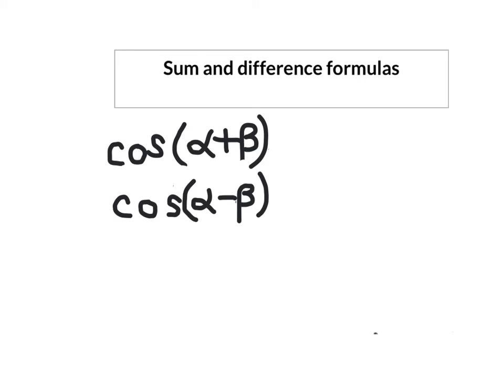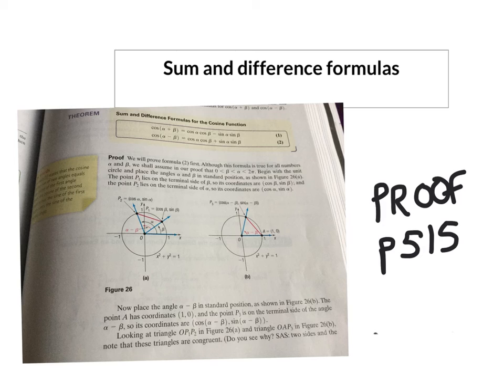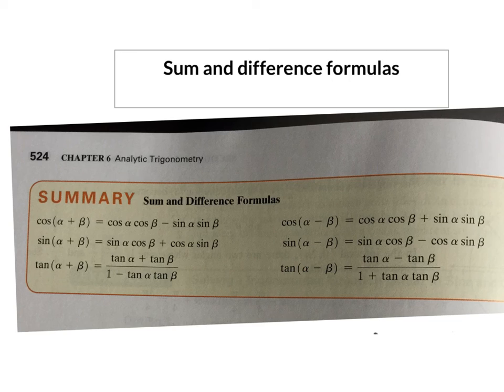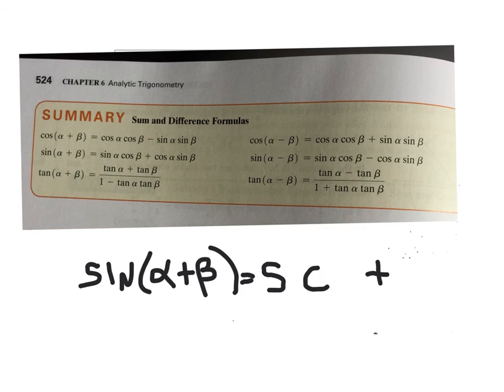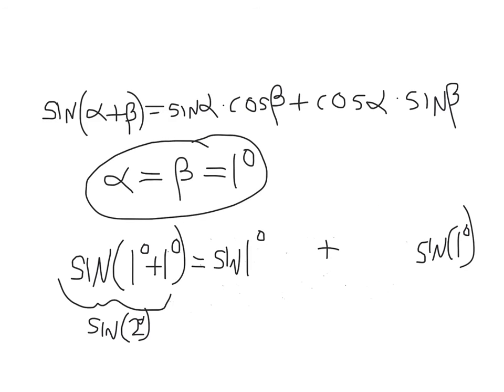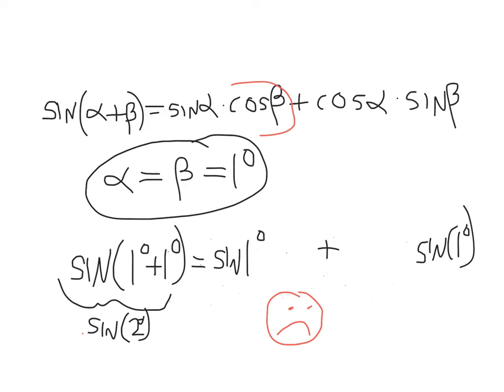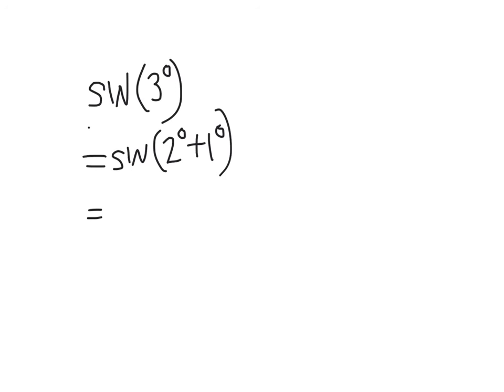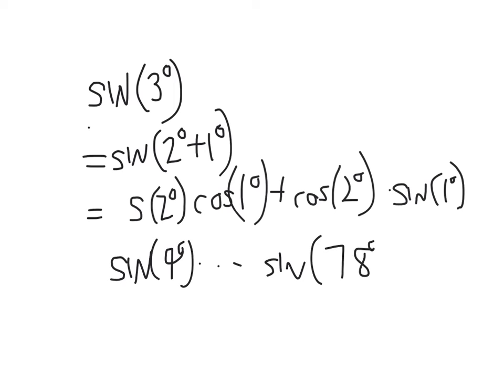SumDiff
Video for my trigonometry class